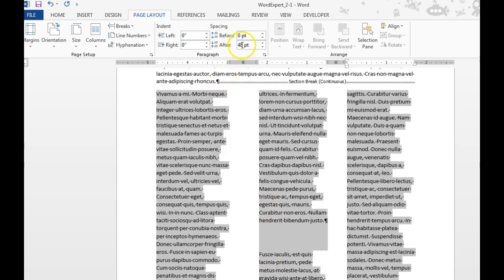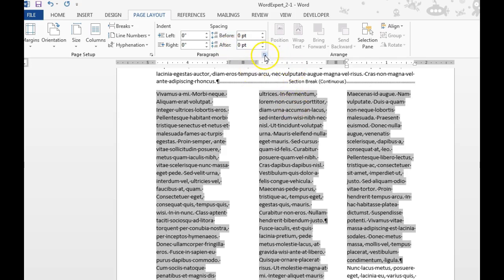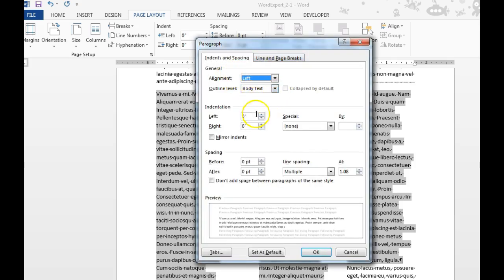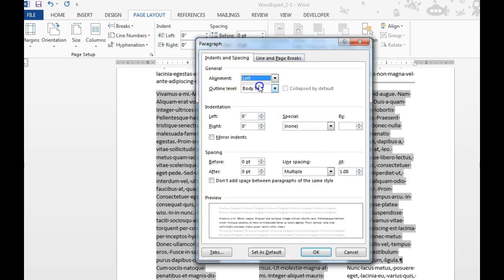Paragraph spacing and indentation